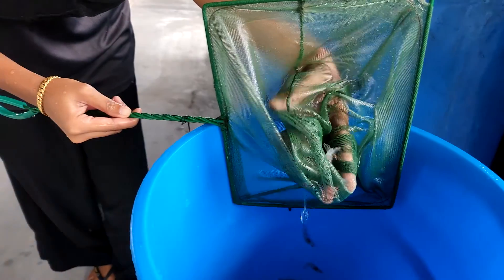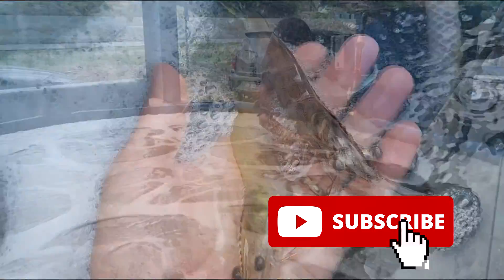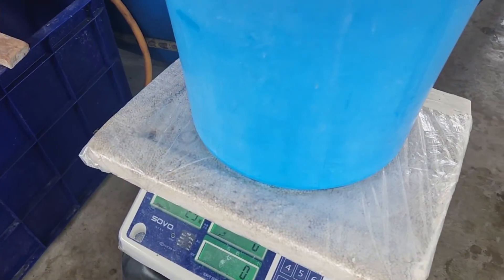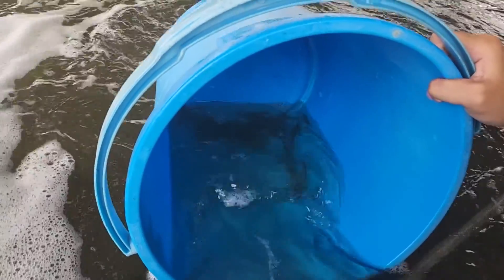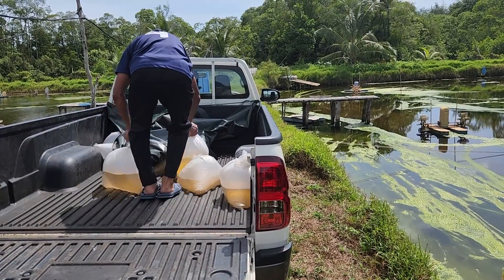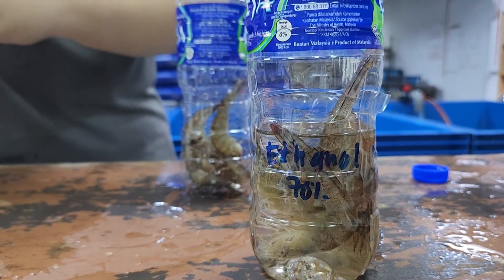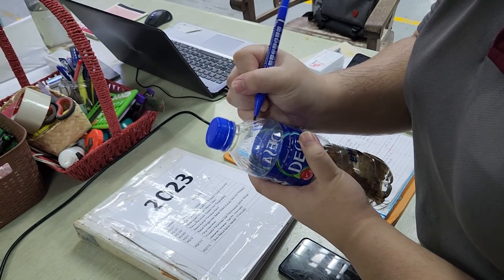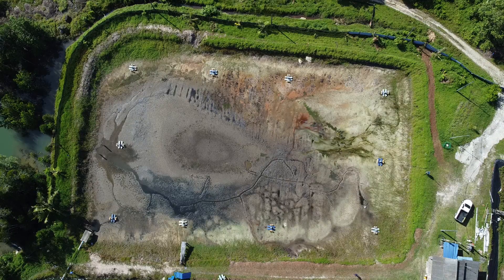Shrimp Farming: Is a Nursery System Necessary? Exploring Efficiency and Sustainability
Hey everyone!

A common question we often receive in our course is whether a nursery system is truly essential. Well, in this video, we'll provide you with the definitive answer!